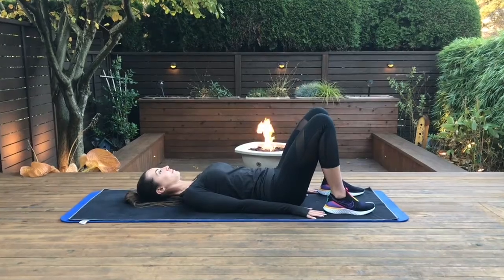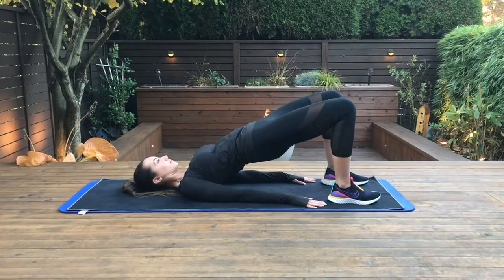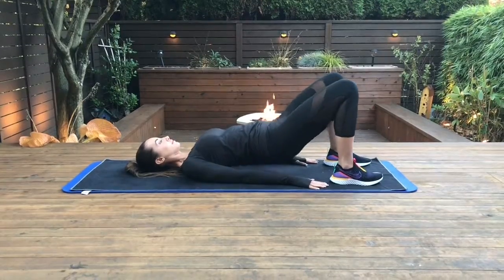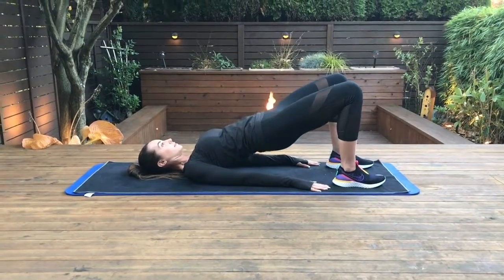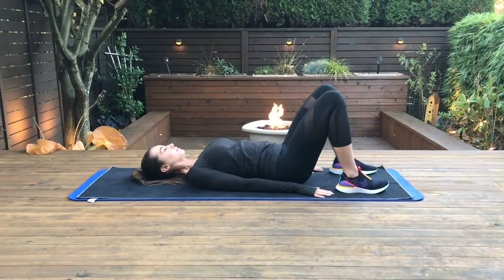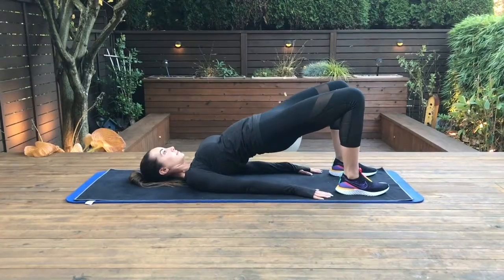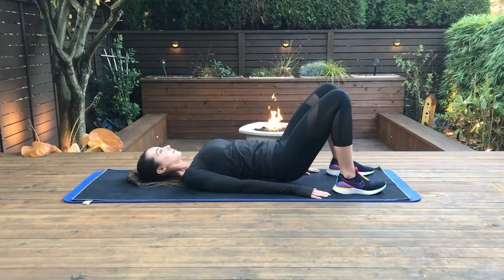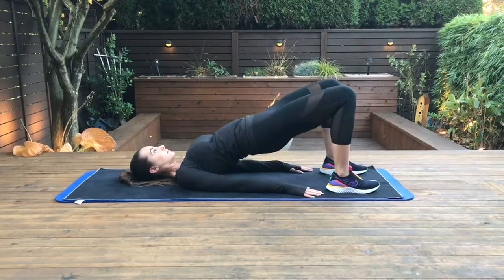Bridge Dips | Let’s Stretch! | Vancouver Chiropractor | Dr. Michael Horowitz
Hi Everyone! Dr. Michael Horowitz here, Vancouver Chiropractor. I’m here today with longtime patient & friend, DEANNA, who is going to help demonstrate some of my favourite Stretches that will help keep you in Tip Top Form, Prevent Injury & Improve your Posture.

Stretching is one of 3 components to Spinal Hygiene: when you combine (1) Stretching with (2) Physical Activity & (3) Regular Chiropractic Check-Ups…You are working towards “Perfect Posture” & Preventing small Aches & Pains from becoming Big Ones!

Stretching is known to have many great health benefits. Here is a Top 10 List!

(1) Increased Energy
(2) Improved Mood (less stress, anxiety & depression)
(3) Improved Sleep & Restfulness
(4) Reduced Pain & Discomfort
(5) Decreased Body Tension (so you’ll feel loser)
(6) Reduced Chronic Disease when combined with exercise (like Diabetes 2 & CardioVascular Disease)
(7) Increased Bone Calcium (with weight bearing activity)
(8) Increased Muscle Elasticity & Pliability
(9) Better Joint Mobility & Lubrication
(10) Better Sex! (No research studies immediately available to prove this claim)

Please Enjoy and if you find these Videos useful, Please like it, Leave a Comment and Subscribe to My YOUTUBE Channel for more Useful Information on How to Live your Healthiest Life!

Dr. Michael Horowitz Offers a Unique 5-step Process for Treating your Aches & Pain. Try using Vancouver Chiropractic Services for Better Posture and for a Hands-On, Drug-Free approach. New Patients are always Welcome!

Vancouver Chiropractic Services are provided by Dr. Michael Horowitz. Located in Vancouver, BC, Canada (114-3195 Granville St, V6H 3K2) in the Hycroft Medical Building.  We offer the community information, education and treatment options for spine related problems, such as headaches, neck pain, upper & lower back pain in Vancouver.

Dr. Michael Horowitz is a Doctor of Chiropractic with special interest in biomechanics and alignment of the spine and feet. . He is the owner of Hycroft Chiropractic & Massage in Vancouver; Dr. Michael Horowitz shares information about Chiropractic & Massage Therapy services in Vancouver, stretches & exercises for improving flexibility, alignment, health & overall well being.

Dr. Michael Horowitz, Vancouver Chiropractor, offers a Hands-On, Drug- Free experience. He offers patients a Unique 5-Step Process of Improving Posture and Reducing their Aches & Pains. Treating the source, not just the symptom. Getting to the grass-roots part of the problem.

Hycroft Chiropractic and Massage in Vancouver
114-3195 Granville St., Vancouver, BC, Canada

Vancouver Orthotics
114-3195 Granville St, Vancouver, BC, Canada